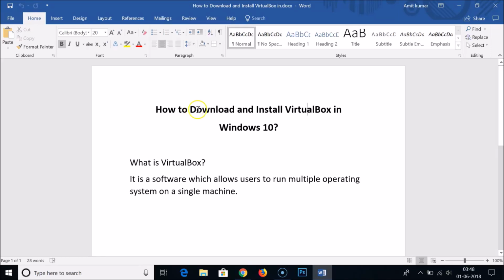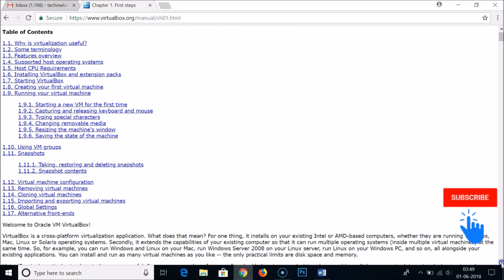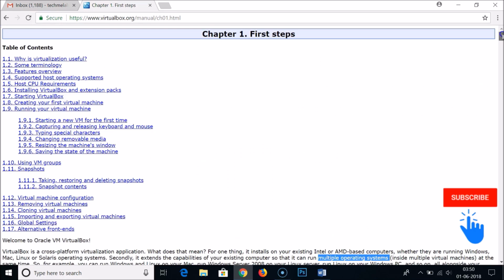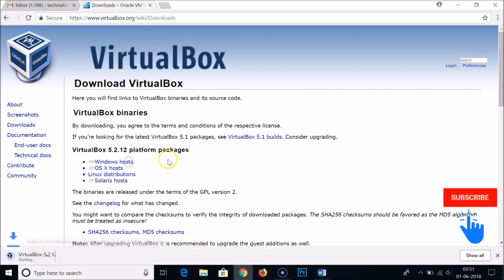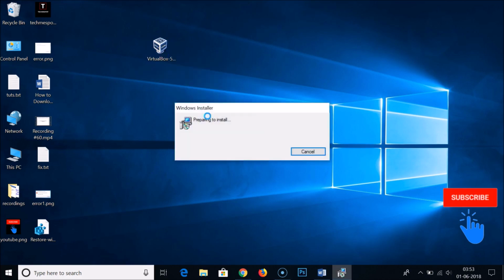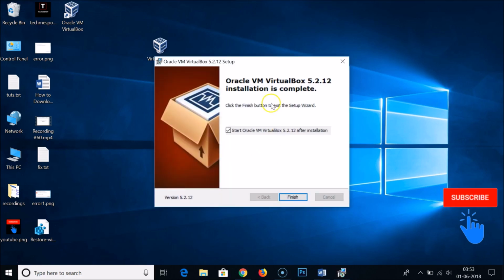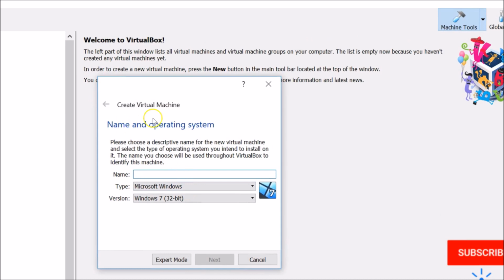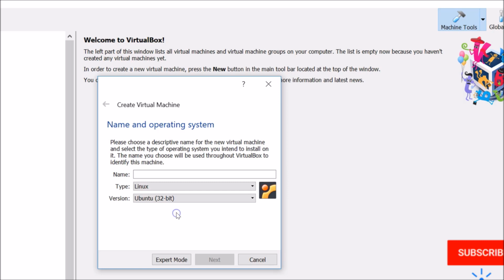How to Download and Install VirtualBox in Windows 10?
It is a software which allows users to run multiple operating system on a single machine.

To Download and Install Virtualbox, follow the steps below:-

Step 2: Click on Downloads link at the left menu.

Step 3: Click on Windows hosts.

Step 4: Let it be downloaded.

Step 5: After downloading, go to the folder where you have downloaded it.

Step 6: Double click on it to open the setup file.

Step 7: Follow the Installtion wizard.

It's done.